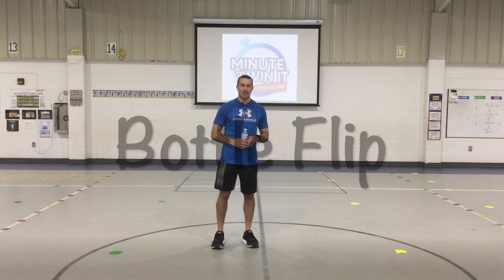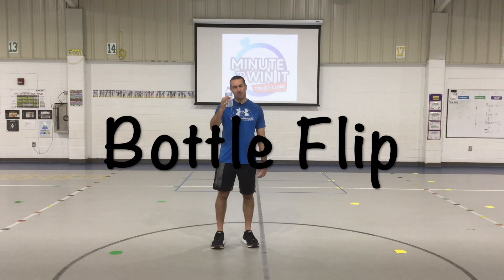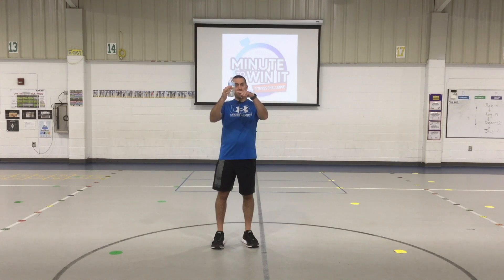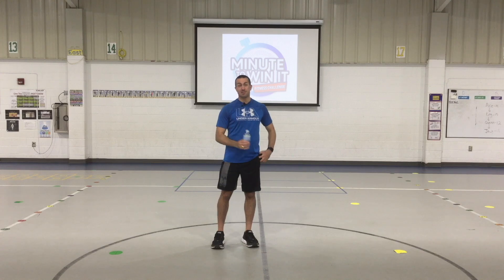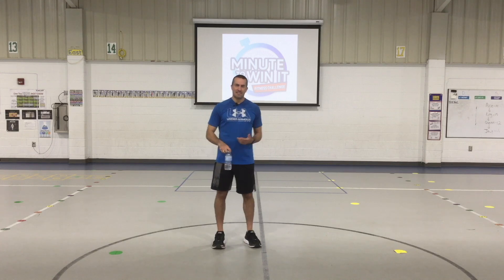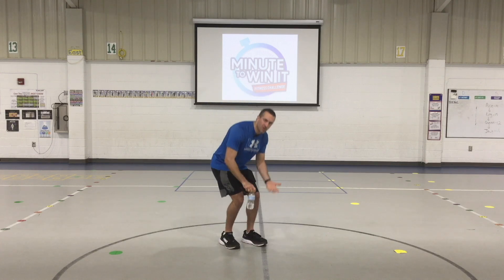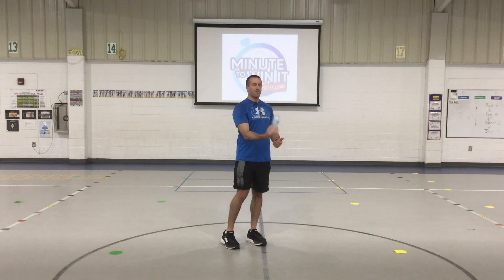Challenge #1: Bottle Flip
Using a water bottle, fill it with about a cup of water.  See how many times you can flip it, landing it on it’s bottom, in 1-minute.